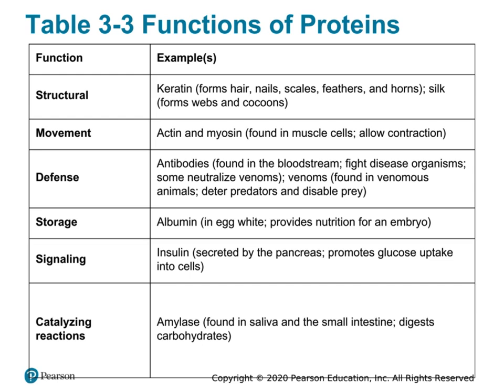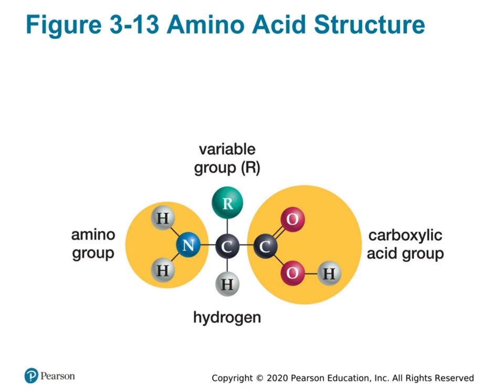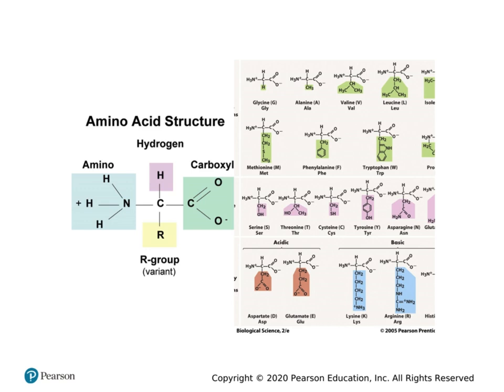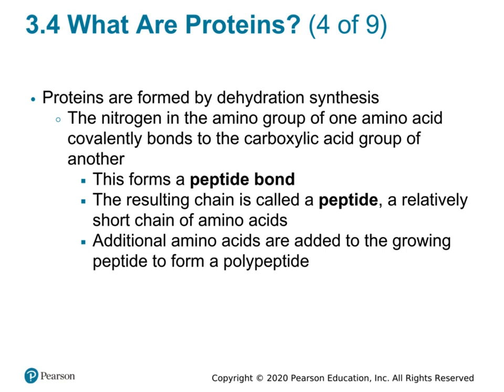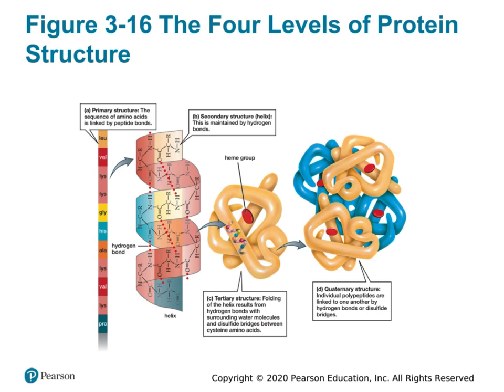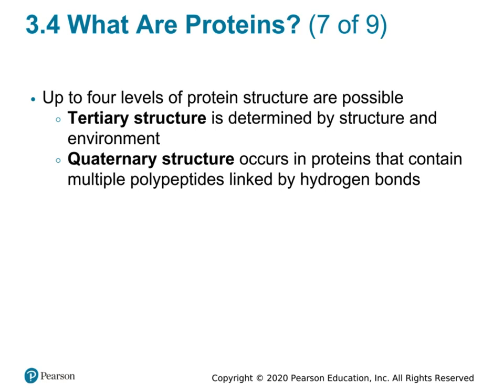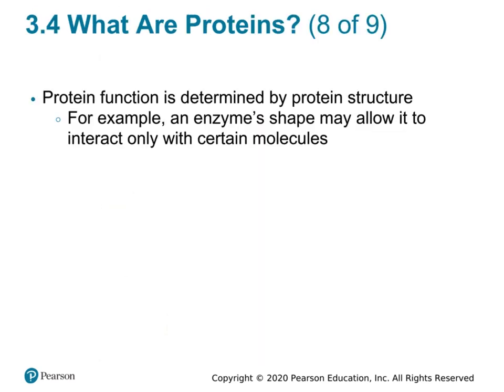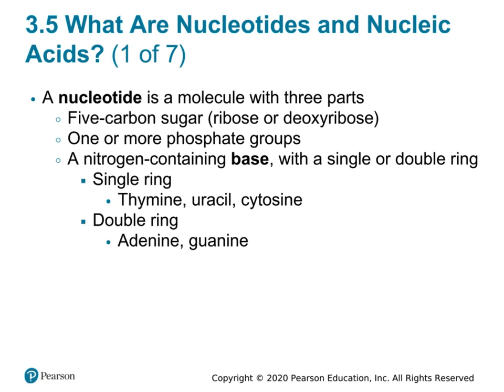BIOL 1111 Chapter 3.3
Protein structure and function